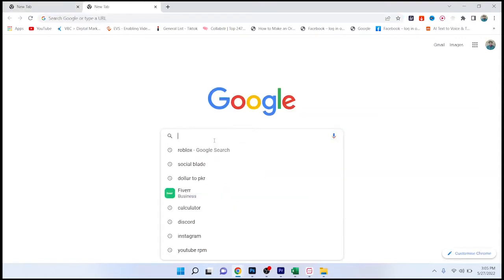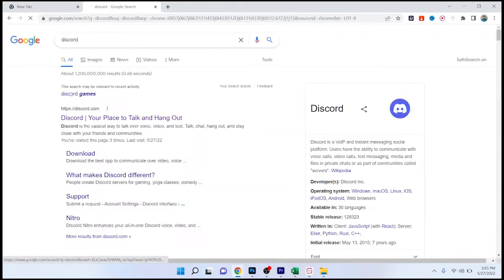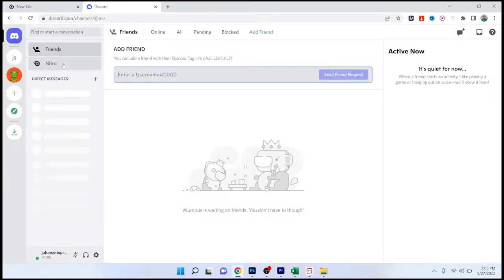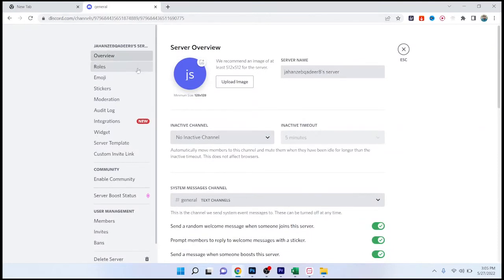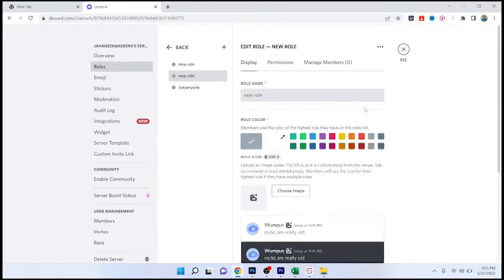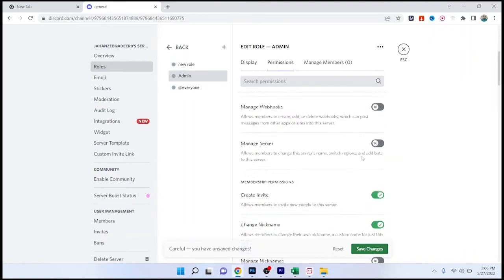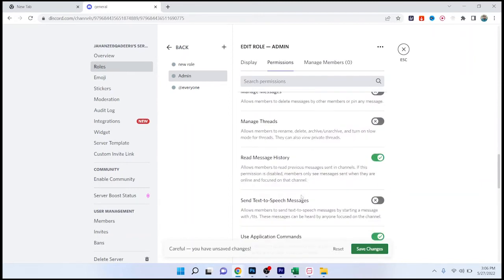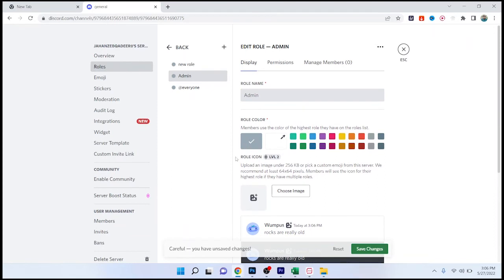How to Make Someone Admin on Discord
In this video, I teach you how to Make Someone Admin on Discord.